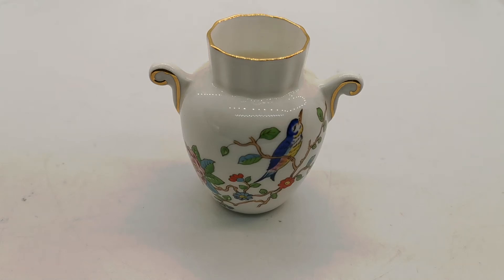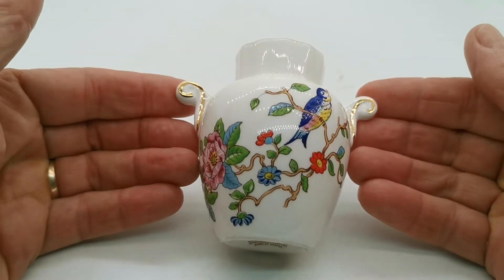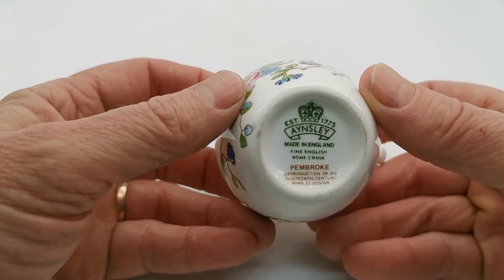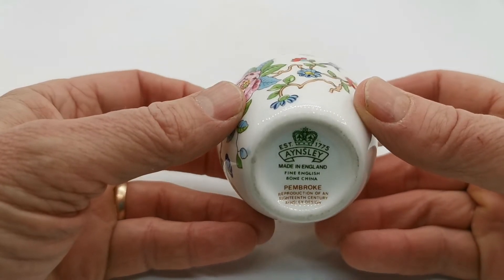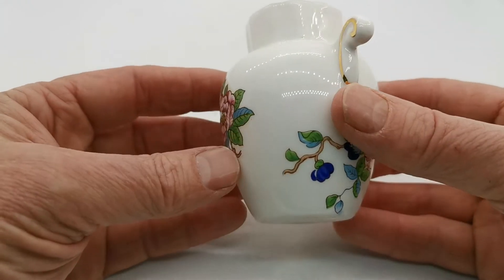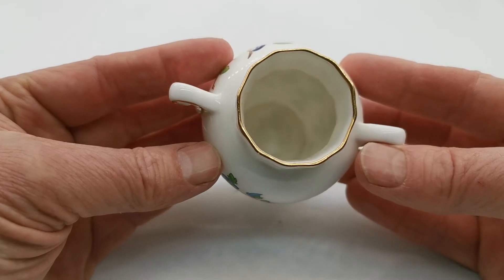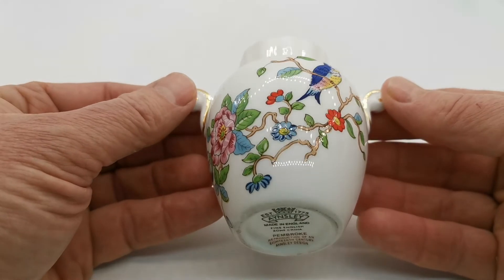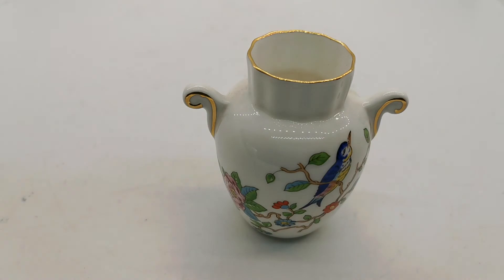Aynsley China Pembroke Small Urn Bud Vase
Aynsley bone china pembroke design small bud vase
Aynsley Bone china urn shape bud vase
3.25-inches tall small urn bud vase
1.5-inch upper rim diameter
Aynsley china factory mark
Mint condition